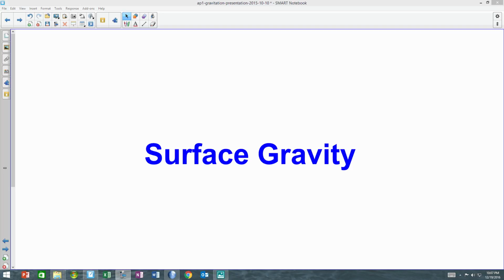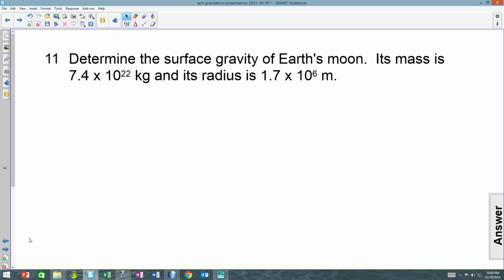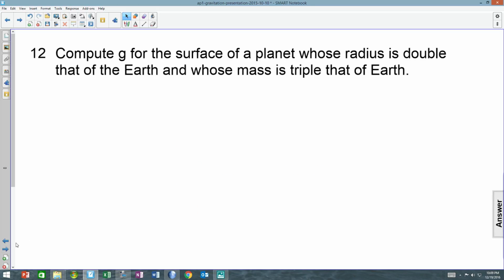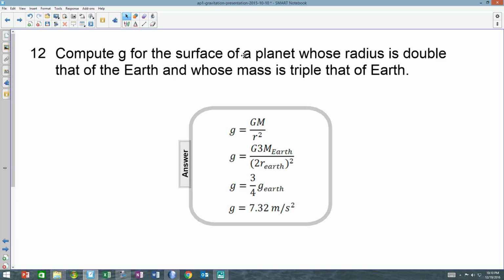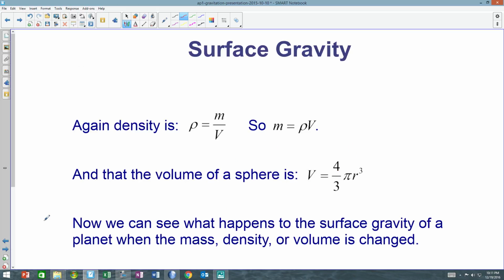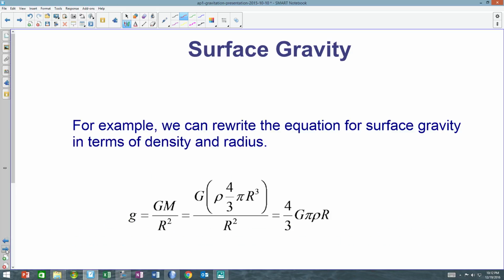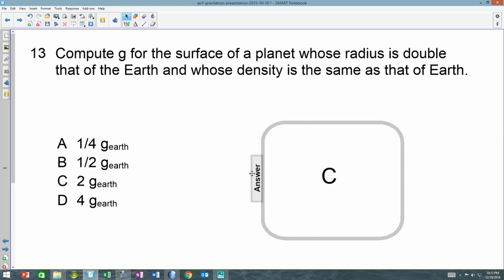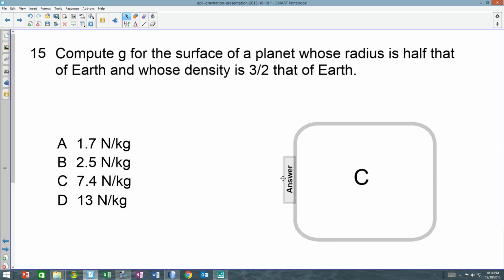surface gravity 3